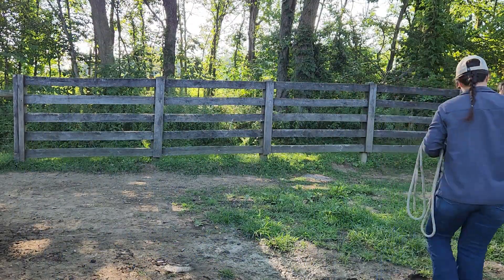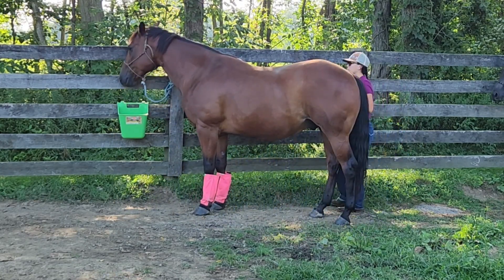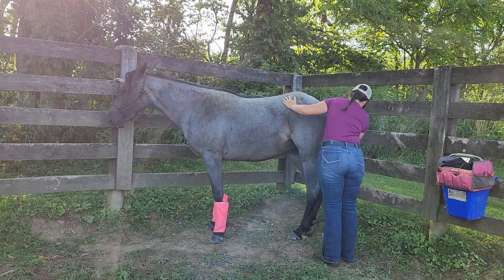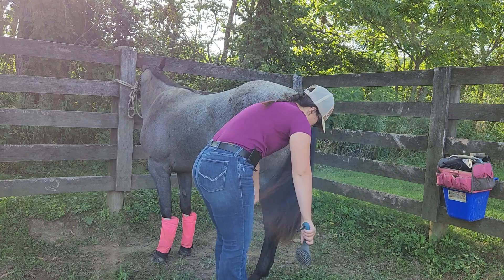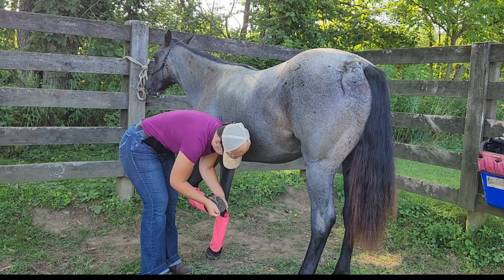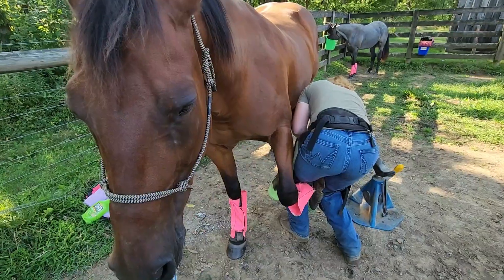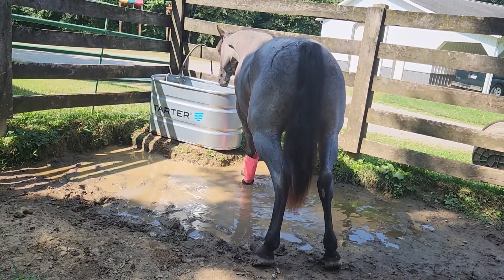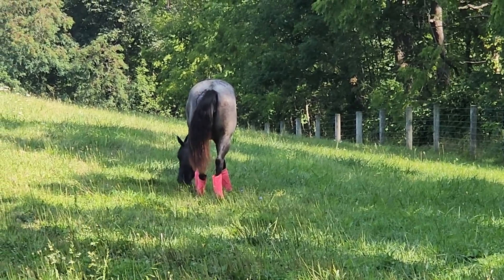Getting My Horses Ready for the Farrier!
Thank you Genesis Barefoot Hoofcare for another day of great trims!